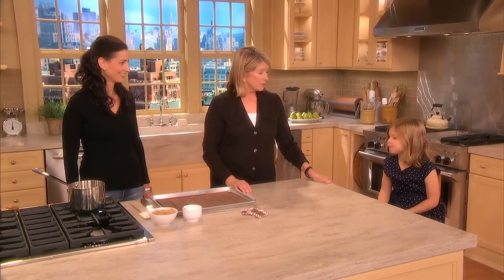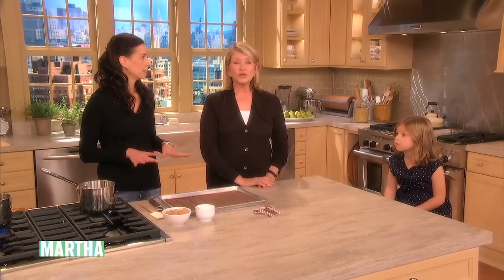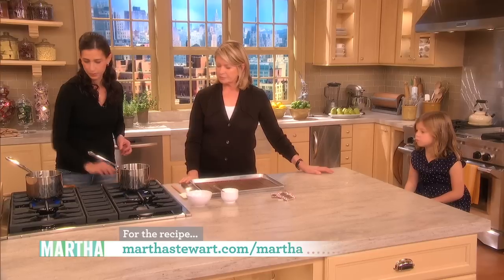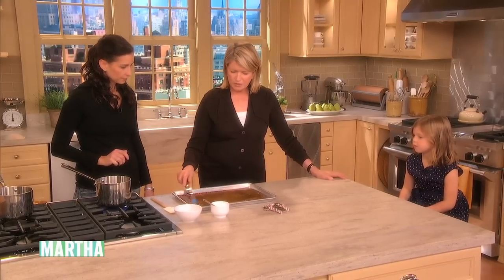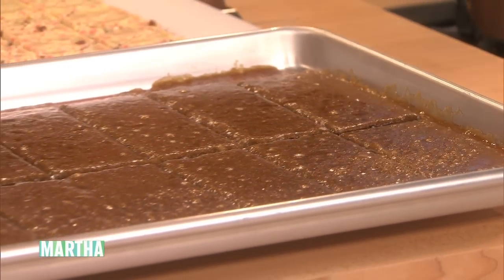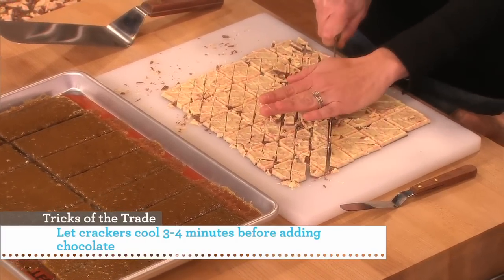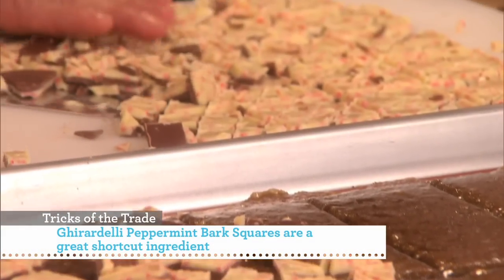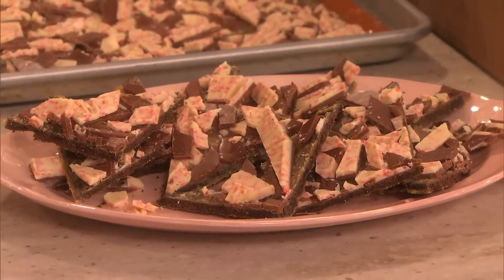Peppermint-Toffee Squares - Martha Stewart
Martha Stewart and guest TV Chef Nikki Elkins make a delicious chocolate peppermint crunch dessert using tasty chocolate graham crackers and